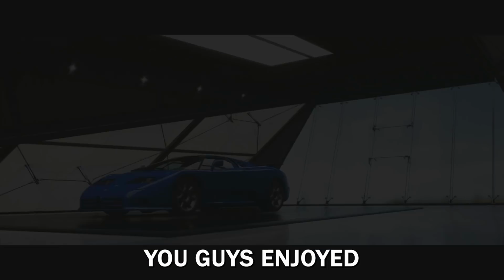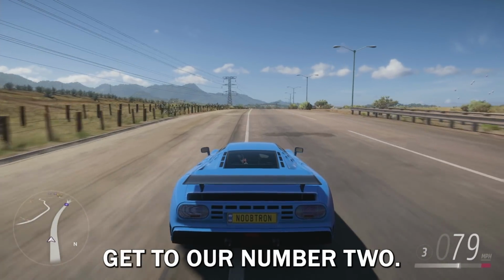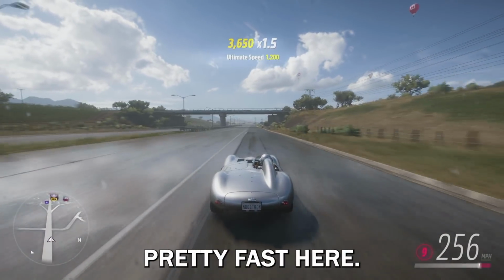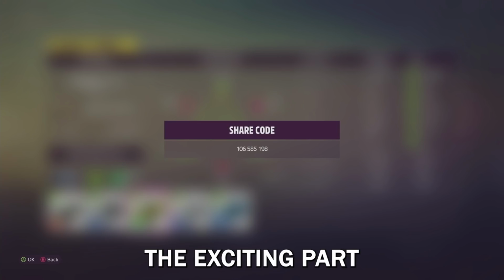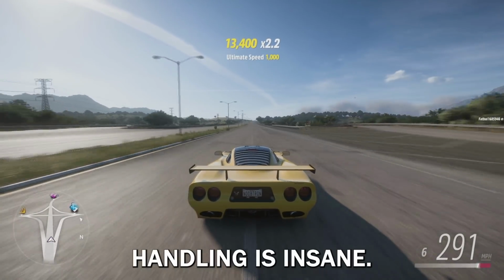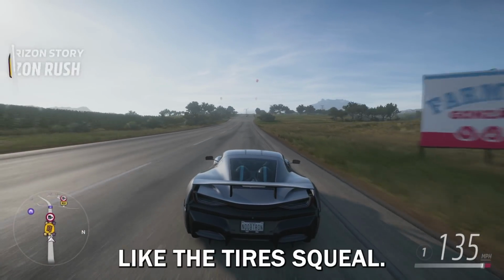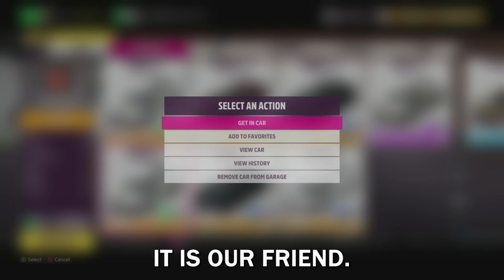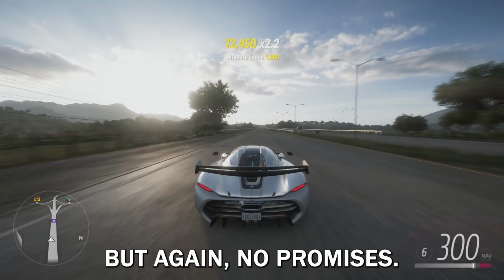The 5 FASTEST CARS in Forza Horizon 5!